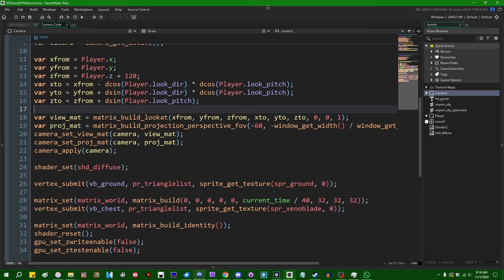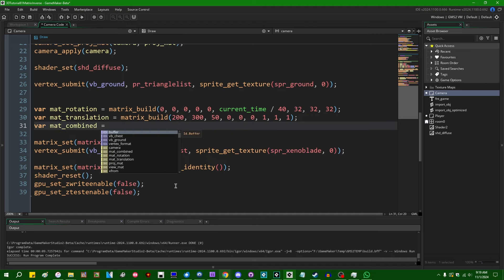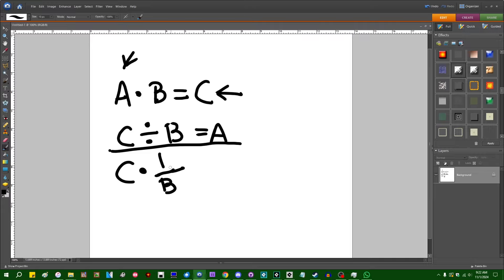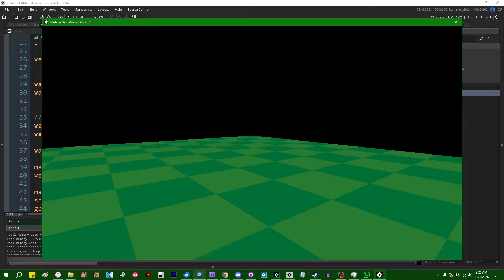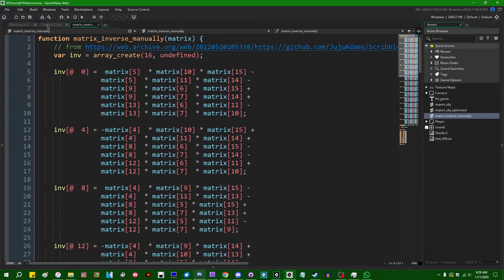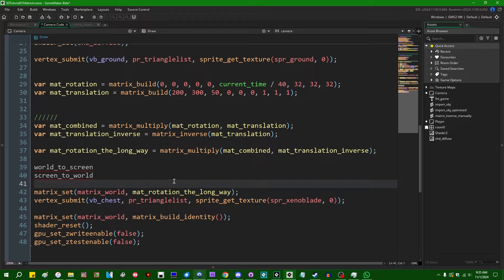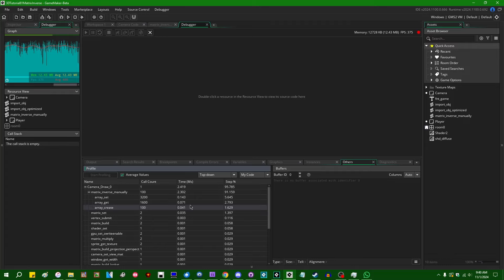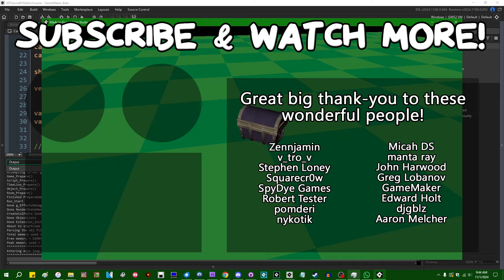Inverting Matrices in GameMaker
You will occasionally need to invert a matrix, in the case that you need to undo some kind of coordinate system transformation or something. There's now a built-in matrix inversion function in GameMaker!

0:00 Introduction
1:13 Matrix transformations
3:39 What is an inverse matrix?
5:24 Inverting a matrix in GameMaker
7:31 How to invert a matrix before 2024.11
9:32 Not all matrices can be inverted (but they pretty much all can be in game dev)
10:43 Uses for inverse matrices in games
12:39 Performance
15:36 The end

That promised social media link spam.